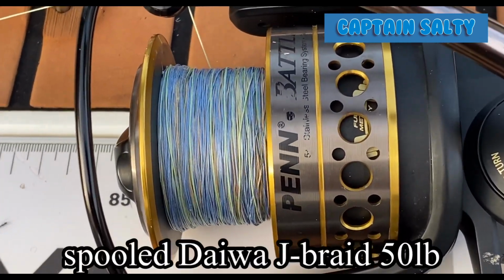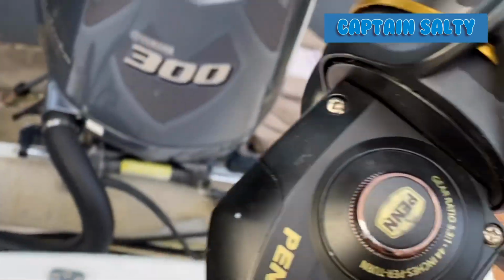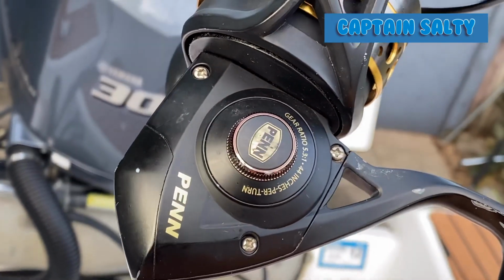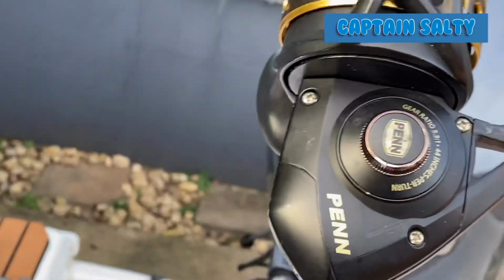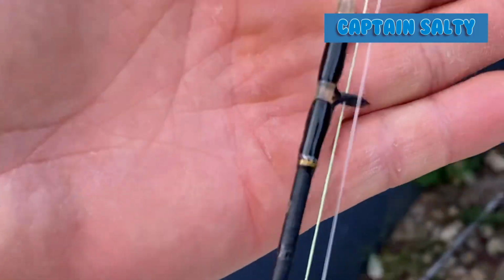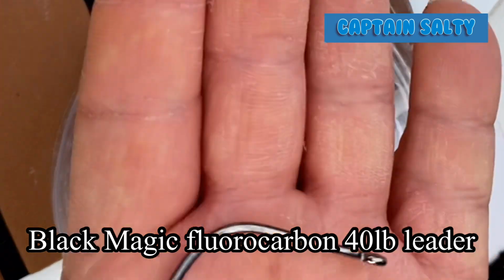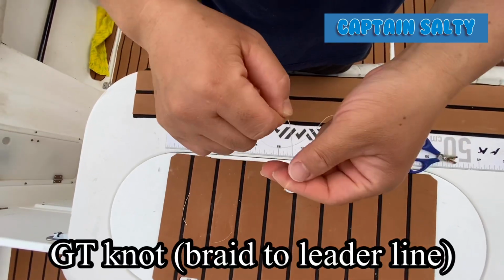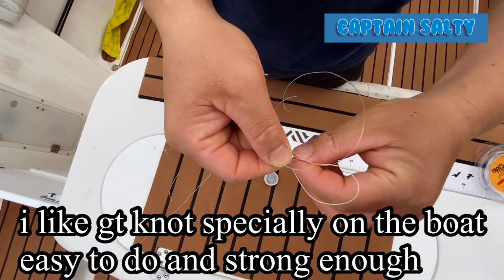$150 Red Emperor (offshore bait fishing) setup. Do not spend too much money for bottom bashing